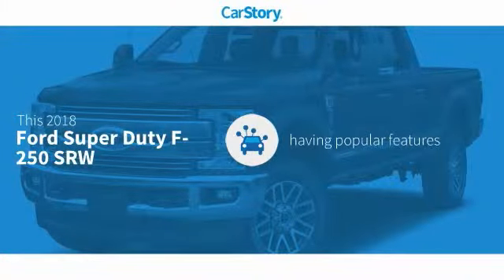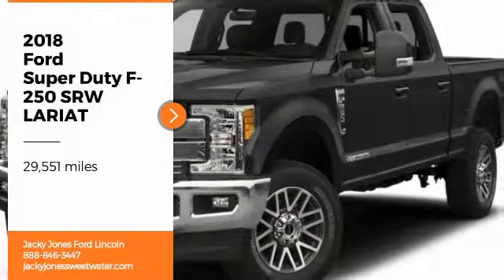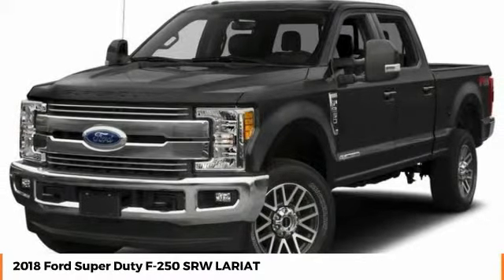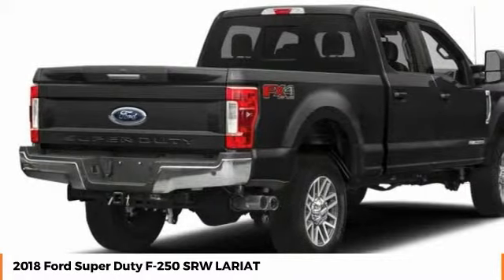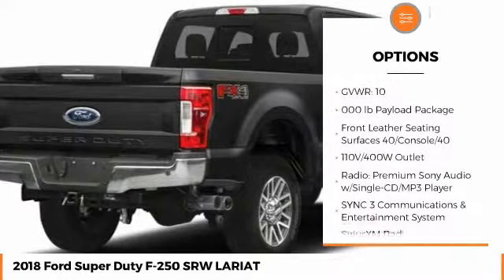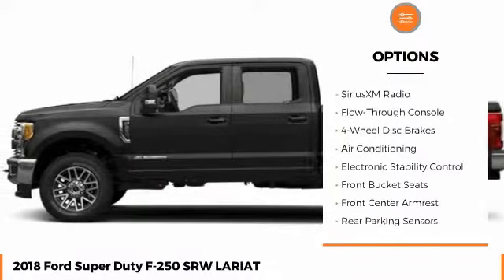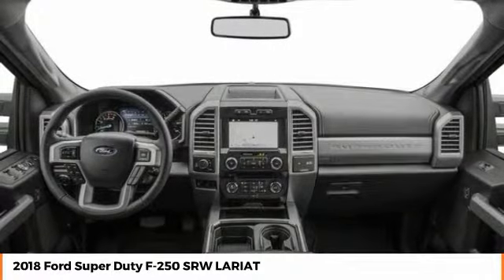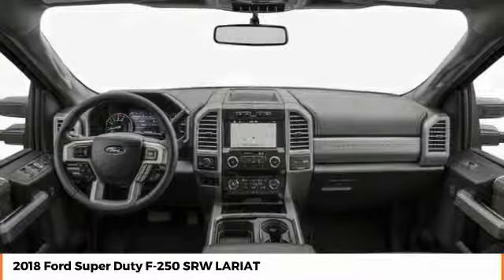2018 Ford Super Duty F-250 SRW LARIAT Used P2565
Clean CARFAX. 2018 Ford F-250SD Lariat 4WD TorqShift 6-Speed Automatic Power Stroke 6.7L V8 DI 32V OHV Turbodiesel Khaki 4WD.Come experience the Jacky Jones Ford Lincoln Way! We hand-pick only the best pre-owned vehicles and process them through our rigorous inspection, service and reconditioning departments! We've got you covered!